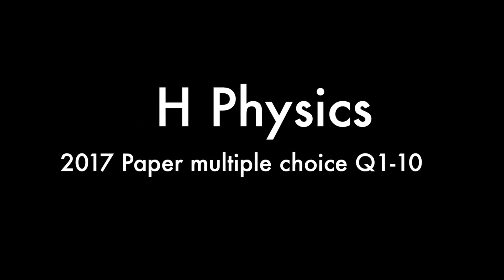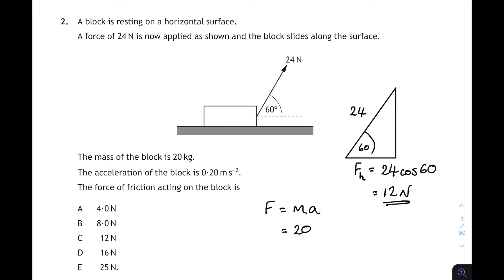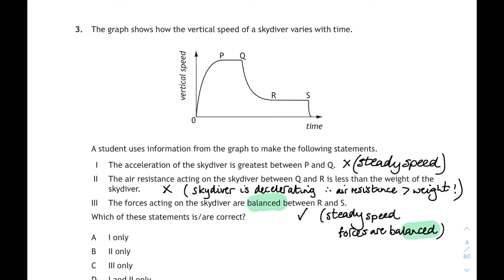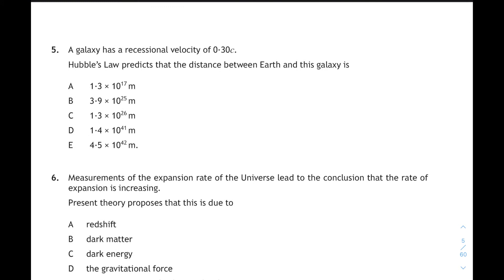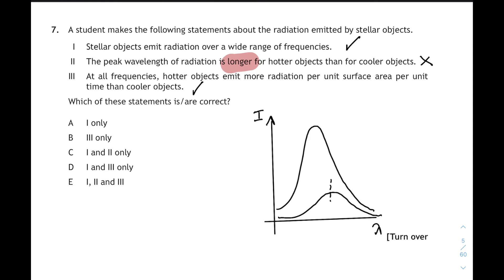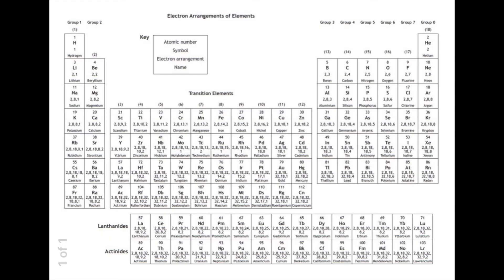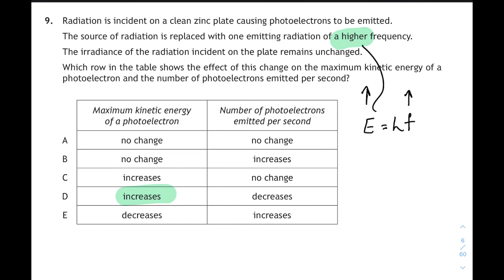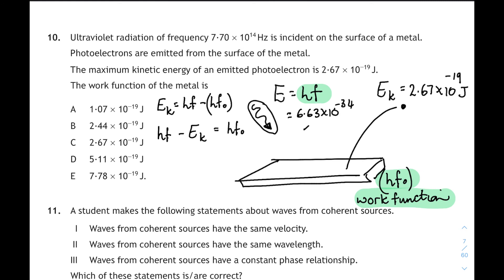Higher Physics 2017 multiple choice Q1-10 walkthrough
The first half of the multiple choice paper in the 2017 SQA Higher Physics exam.
Questions covering Our Dynamic Universe and the Particles part of the Particles & Waves Unit.
Part 2 will follow later in the year.